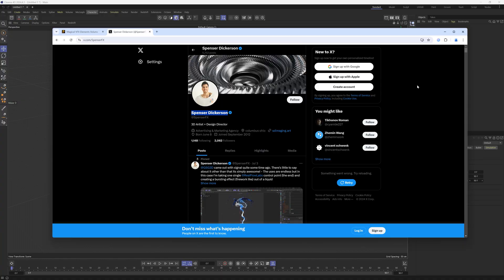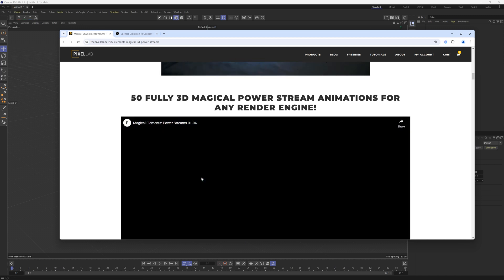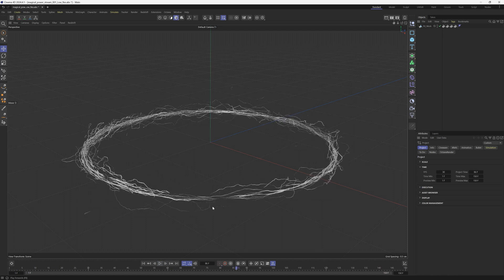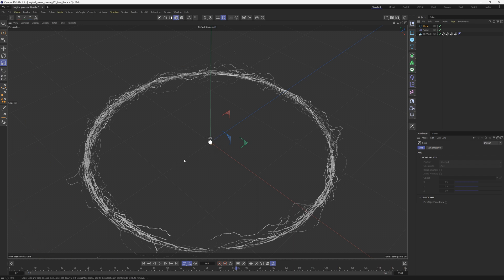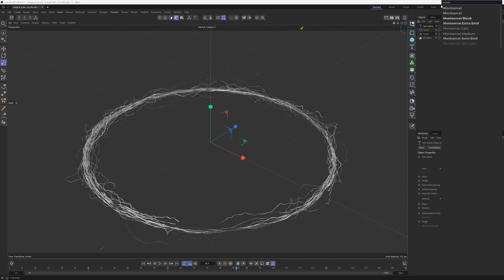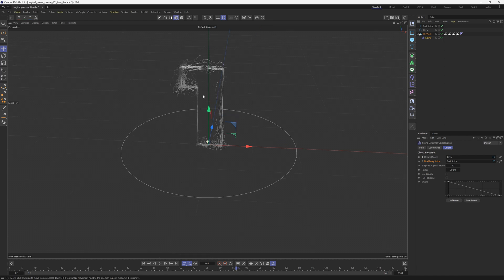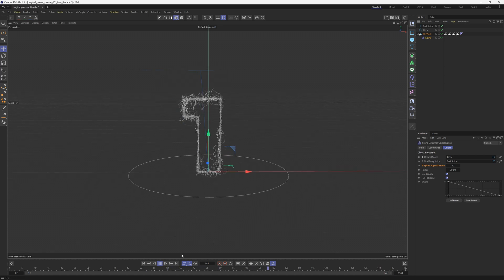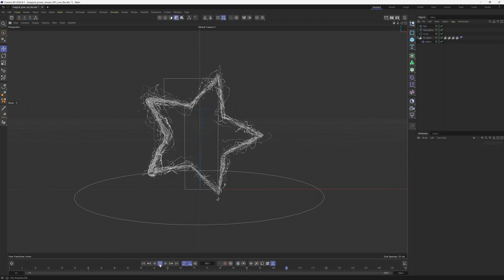Cinema 4D Tutorial: How to Use Spline Deformer Object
In this Cinema 4D tutorial, I'll show you how to use the Spline Deformer Object. It doesn't get used quite as much but it's a really powerful 3D tool. You can use it to deform an object into another shape. I hope it helps you out!